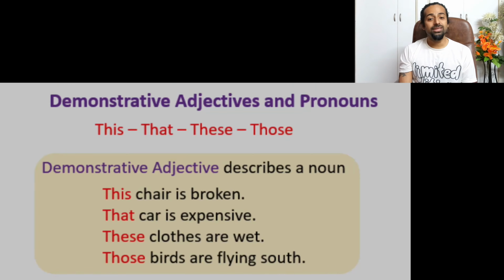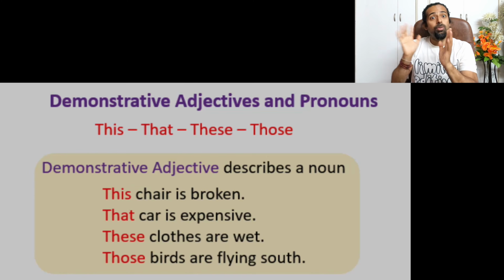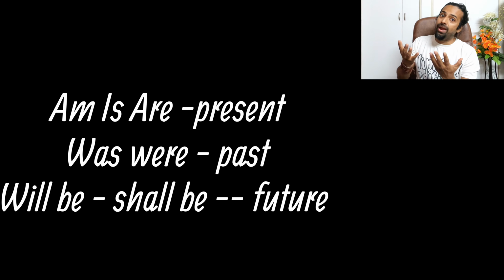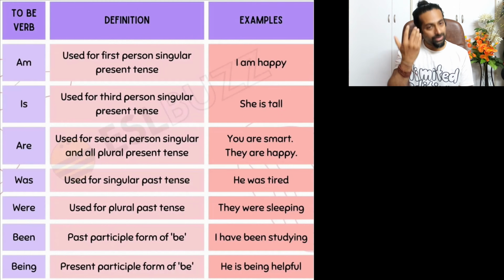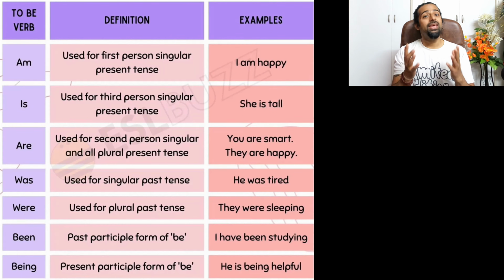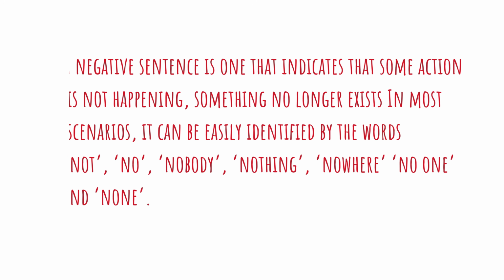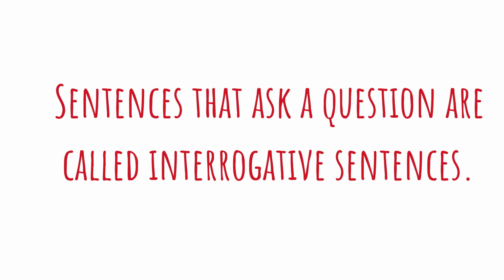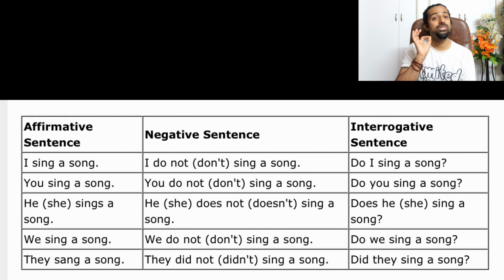Get a Grip on English Grammar: Easy Tips and Tricks | Rupam Sil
Hi---
Lets learn English

Today's Lesson -- Get a Grip on English Grammar: Easy Tips and Tricks | Rupam Sil

Why Grammar Matters in Spoken English
1. Clarity: Grammar helps convey your message clearly and accurately. Proper sentence structure and verb tenses ensure your listener understands you.
2. Credibility: Good grammar can enhance your credibility and professionalism, especially in formal or business settings.
3. Confidence: Mastering grammar rules can boost your confidence in speaking English, allowing you to express yourself more freely.

1. "Master English Grammar Essentials with Ease"
2. "Learn English Grammar the Easy Way: A Beginner's Guide"
3. "Grammar Made Easy: Improve Your English Skills"
4. "English Grammar Basics: A Simple and Effective Guide"
5. "Build a Strong English Foundation: Easy Grammar Lessons"
6. "Unlock English Grammar Secrets with Simple, Bite-Sized Lessons"
7. "English Grammar Demystified: Easy Learning for All"
8. "Get a Grip on English Grammar: Easy Tips and Tricks"